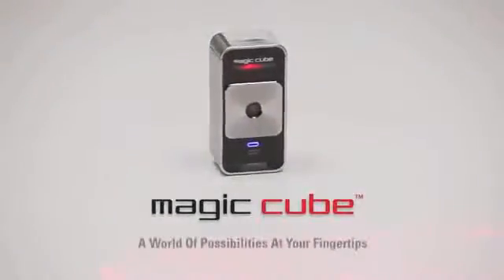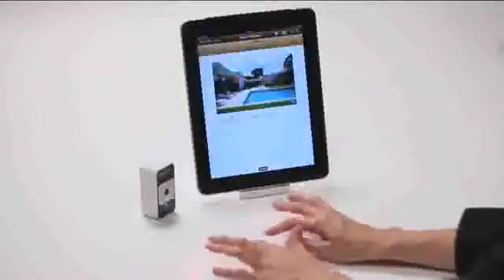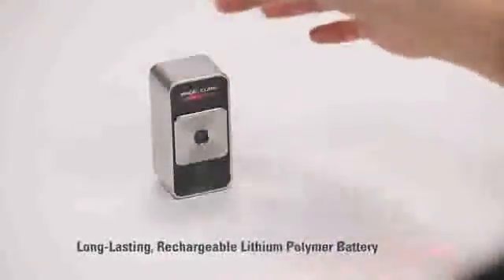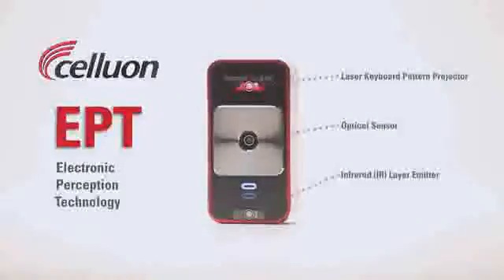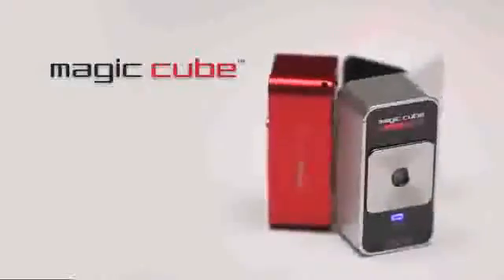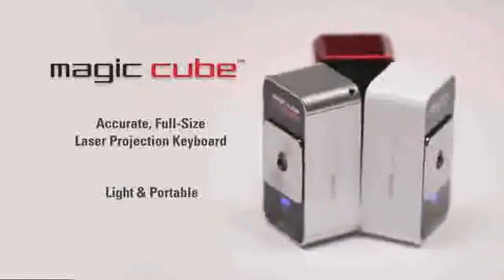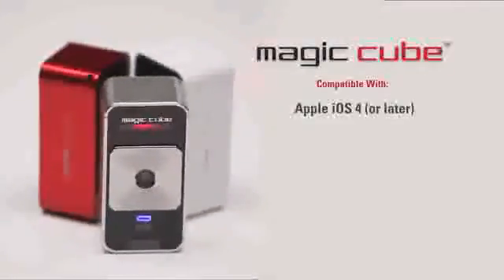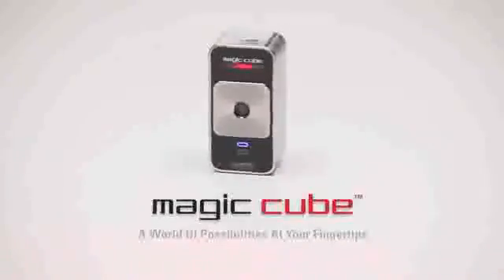Laser Keyboard for Your iPhone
- Get a Laser Keyboard projection for your iPhone or iPad. This it an amazing gift for any technology and computer lover.